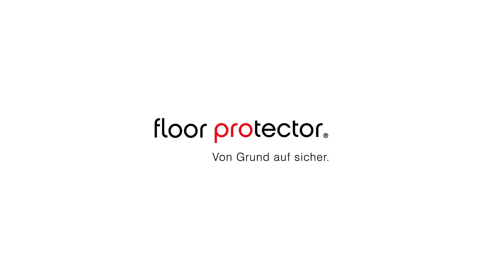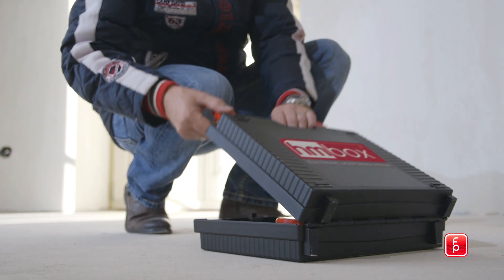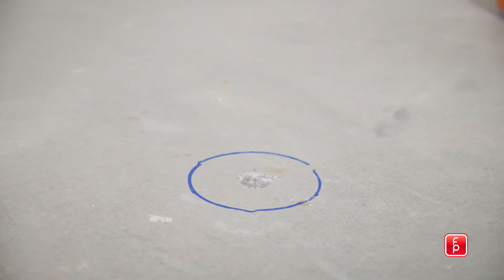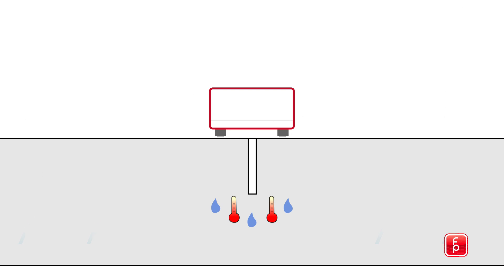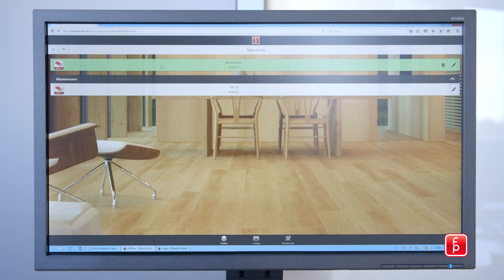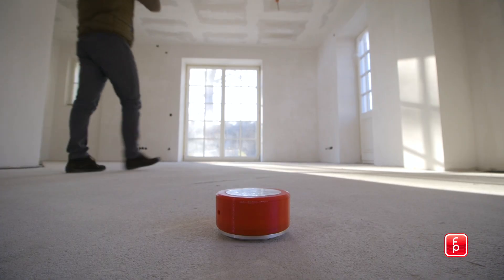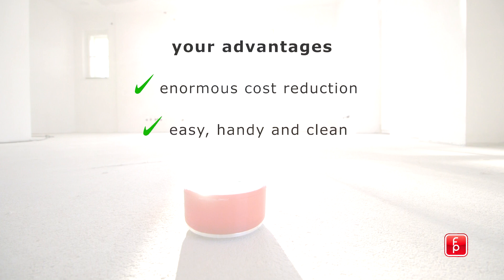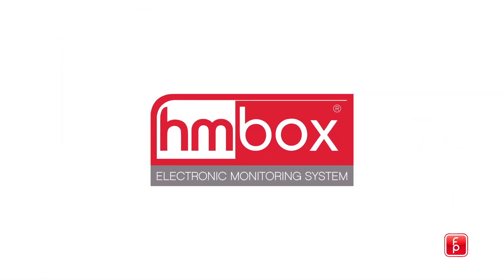HMBox „Borehole-Method“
The hmbox is a digital measuring device that precisely determines the humidity of different floor construction materials.

The hmbox „borehole method“ is used for moisture measurement on substrates larger than 4 inches  (10 cm).